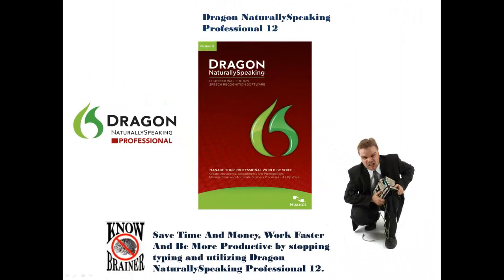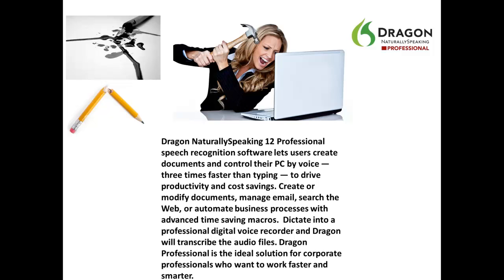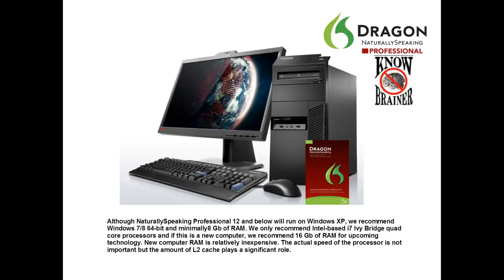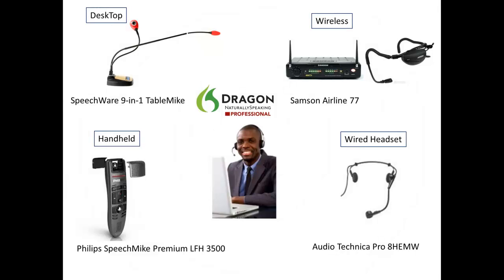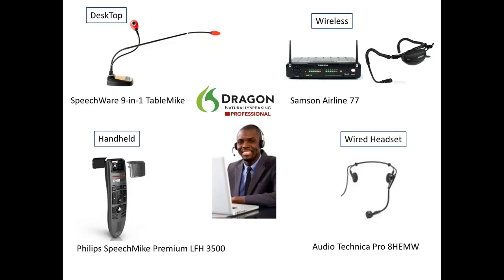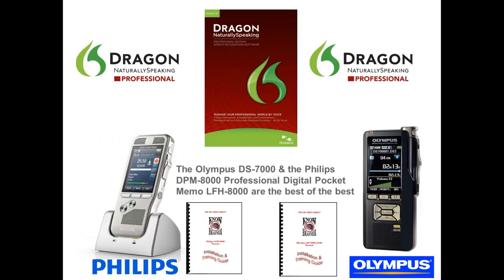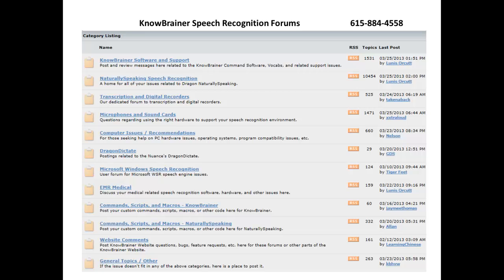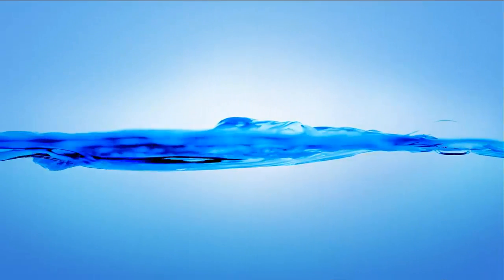Dragon NaturallySpeaking Professional 12 / Professional 13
Dragon NaturallySpeaking Professional 12 Overview - Dragon Professional 12 has been replaced with version 13 and can be found A detailed review of 13 can be found If you would like more information on these products or call